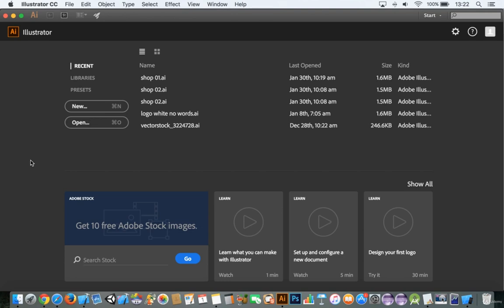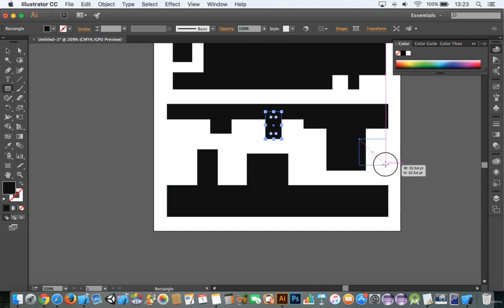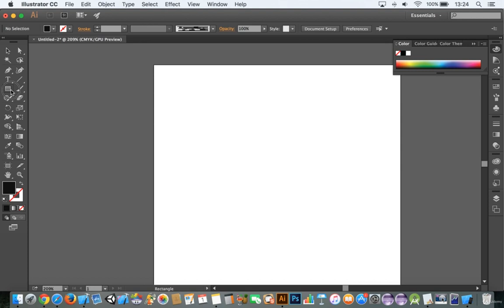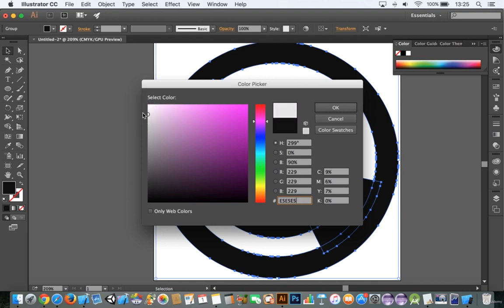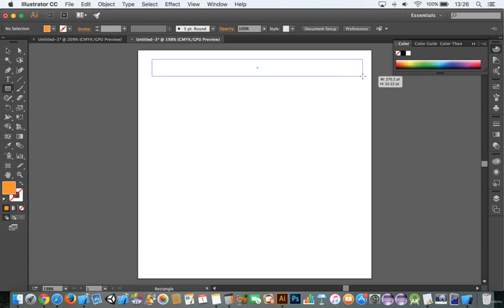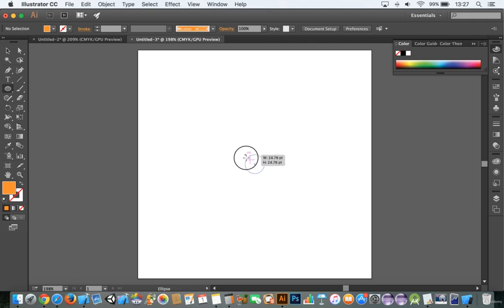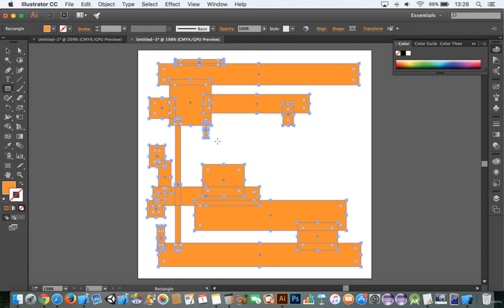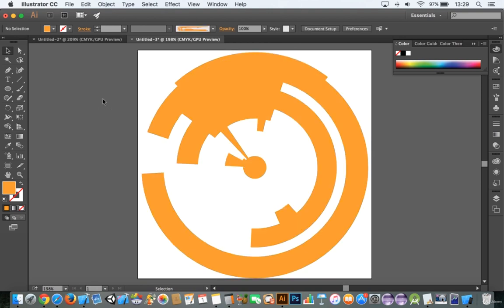Construct 6 iOS Recreations with Quick and Xcode (8 Making the art in Photoshop)